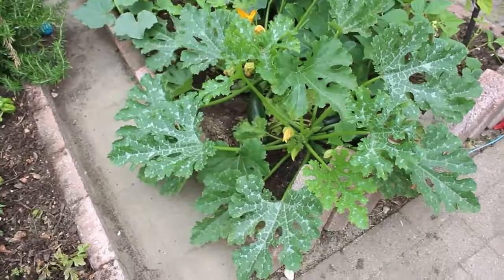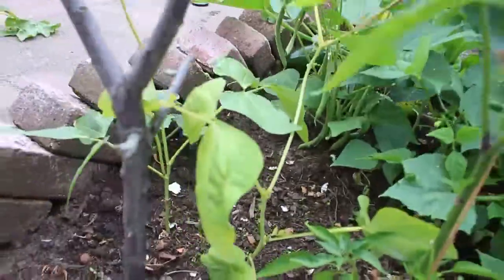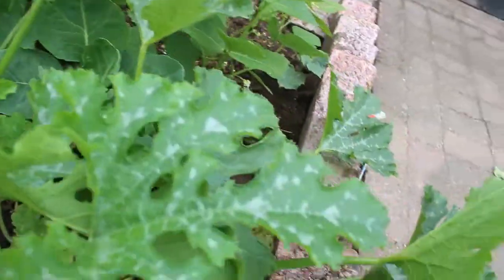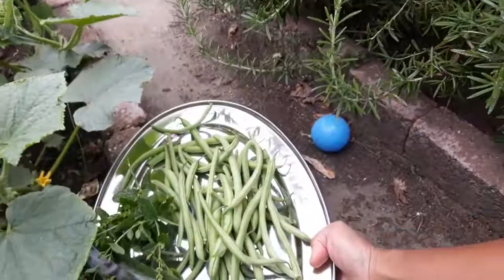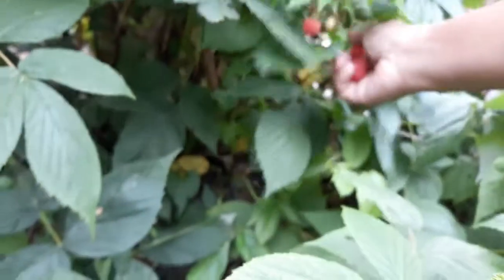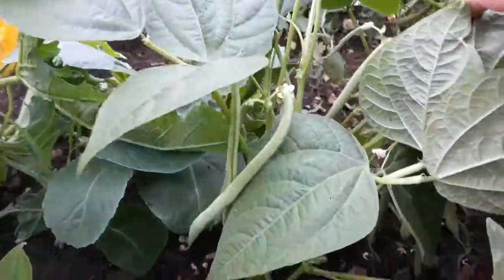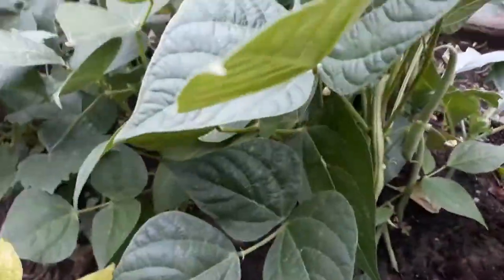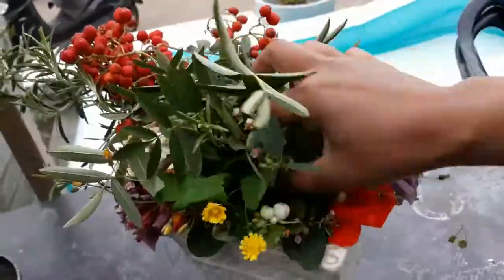Garden Harvest Organic Vegetables | Happy Gardening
From The Seed to this Harvesting Vegetables The Joy of Gardening from the simple lady;) For How I gonna cook this all you can find out for the next video but First Don't Forget to Subscribe and click the button bell ..Thanks For Watching